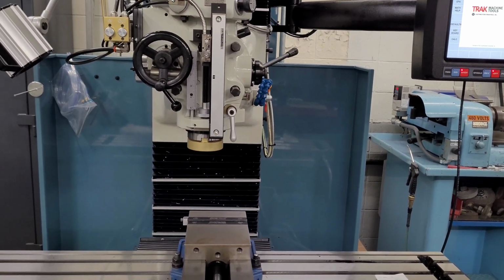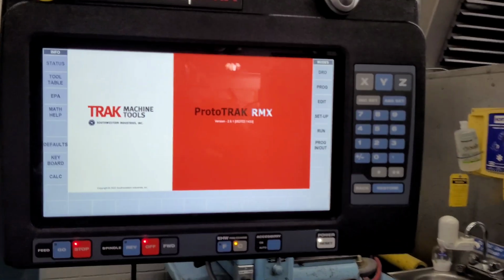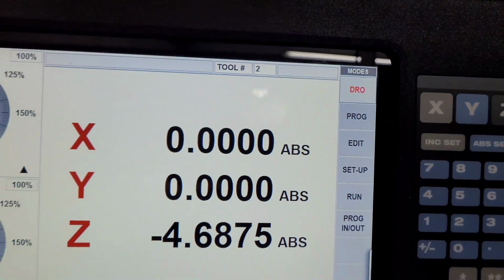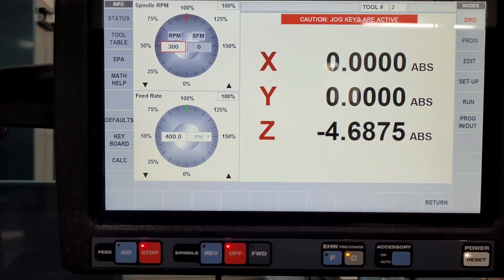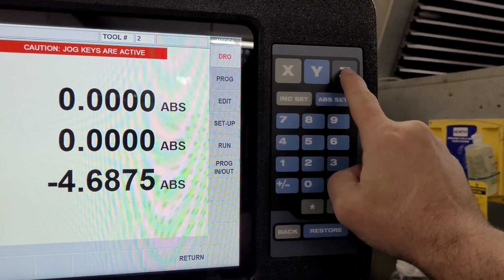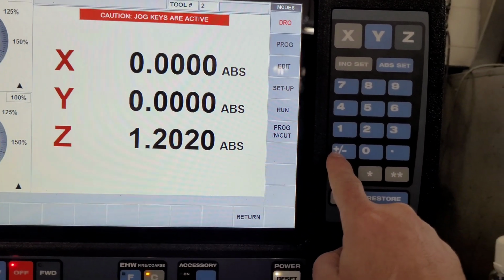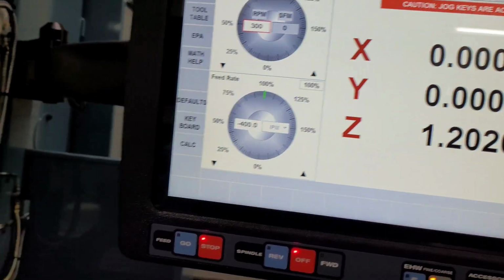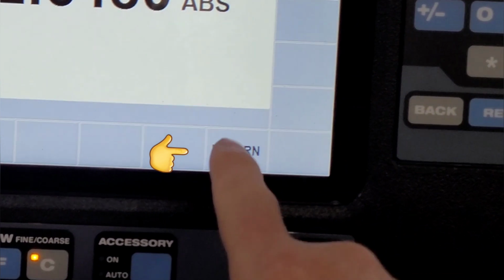Manual Tool Change on a TRAK ProtoTRAK RMX DPM RX3 milling machine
Step 1, Press the DRO button on the screen. This shows the positions of each axis.

Step 2, Next, press the JOG button on the screen, to enable the head to raise or lower. And, press the Z button to raise the head high enough to allow loading the tool into the spindle.

Step 4, Load the Tool gripping low on the Tool, to keep from pinching your hand, load the tapered side into the spindle first, carefully aligning the two keys with the undercuts in the sides of the Tool. Then, while pushing upward, press the IN button to drawbar the Tool into the spindle taper.

Step 5, Next, Press the - minus button, and the Feed should show a negative sign. Then, Very, Carefully, tap the Z button a little at a time to lower the head to the desired position for machining. Then press the RETURN button on the screen.

Success!